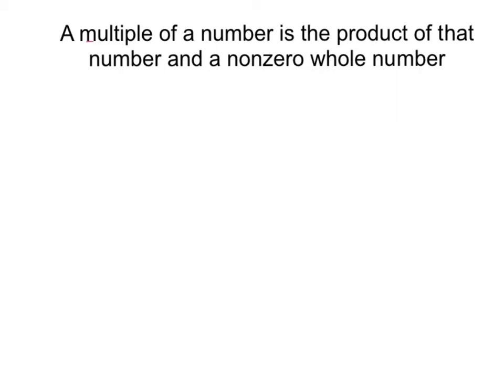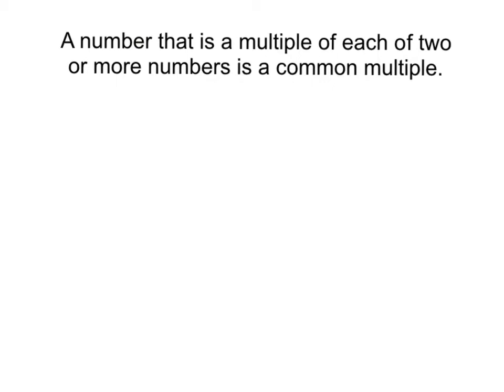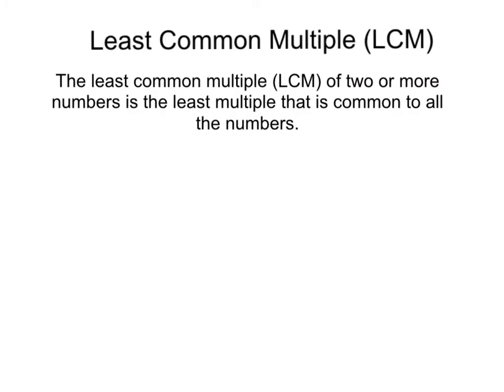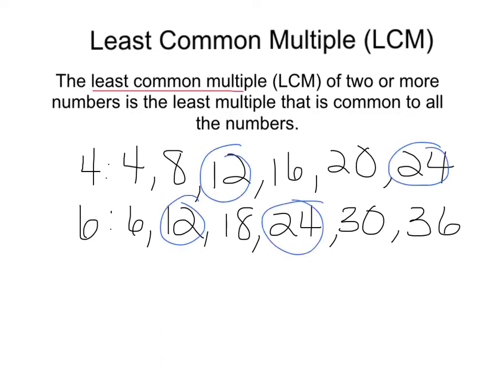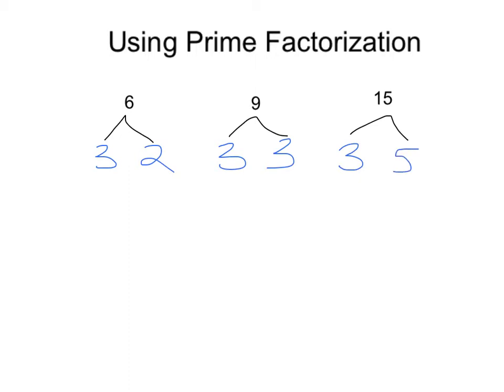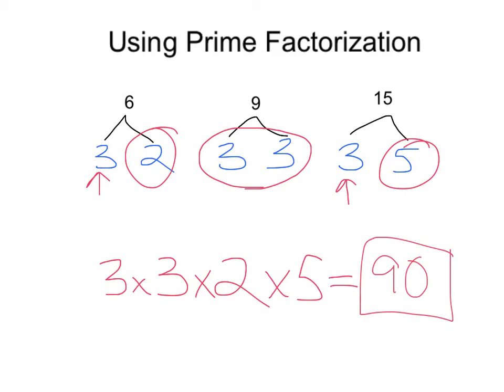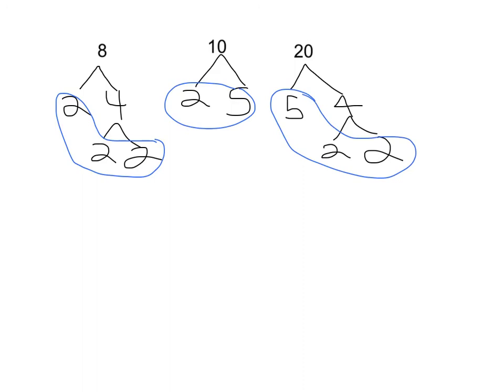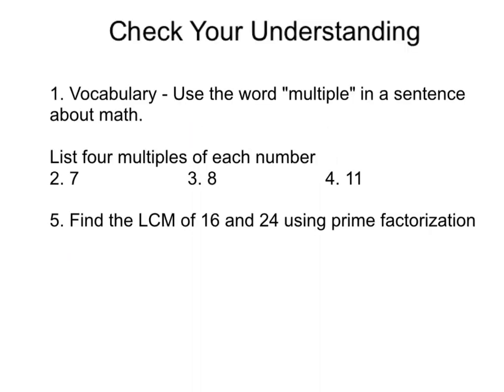6CI 3-5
6CI 3-5 Least Common Multiple